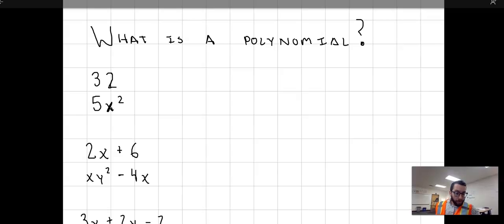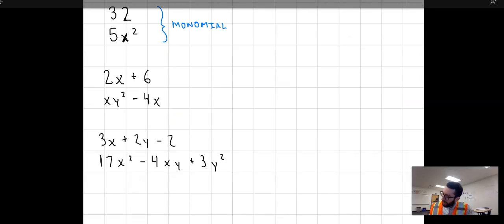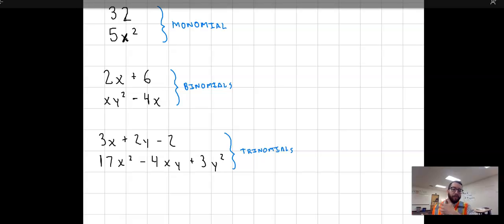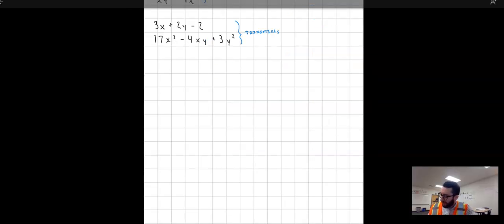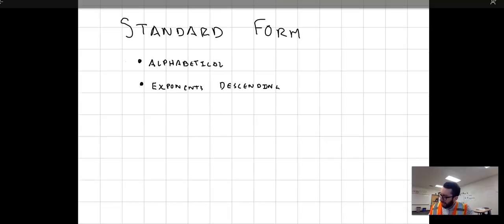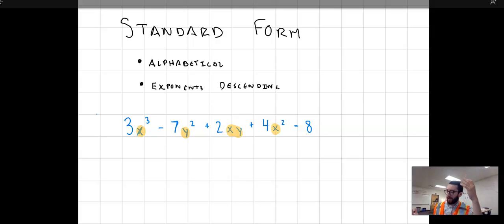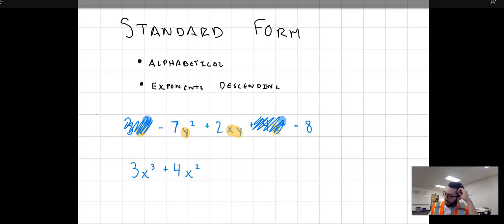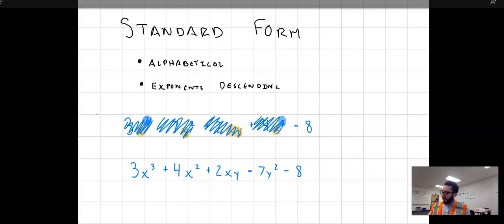What is a polynomial